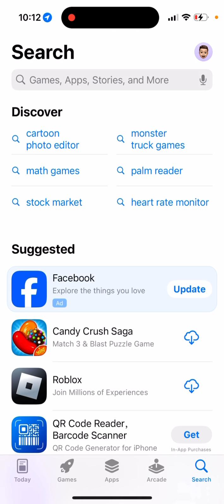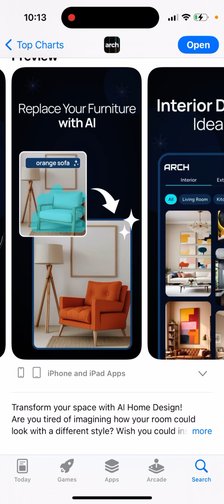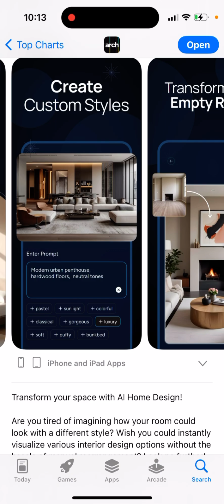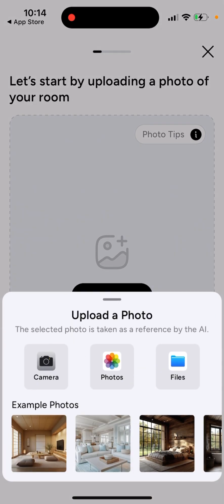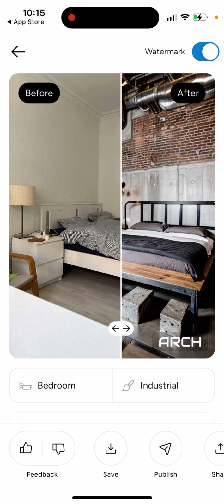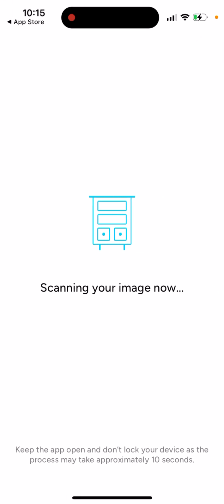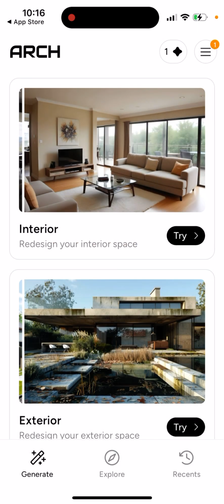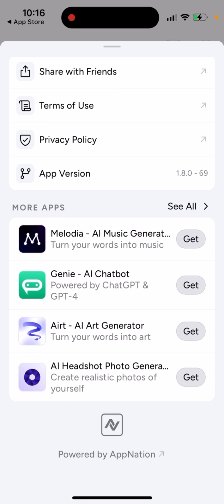ARCH AI HOME DESIGN - how to use